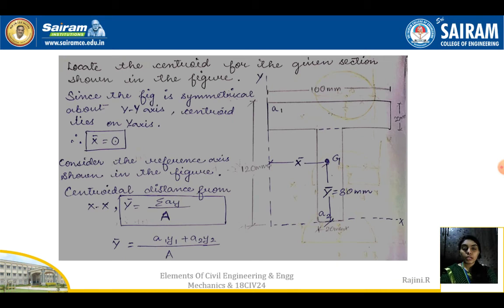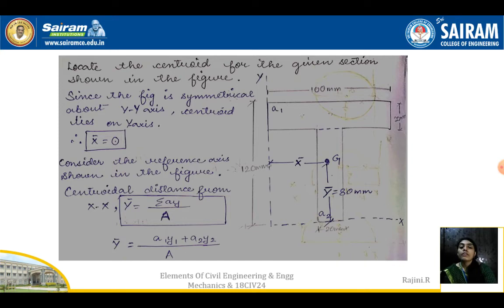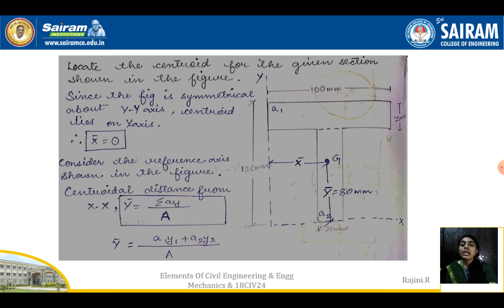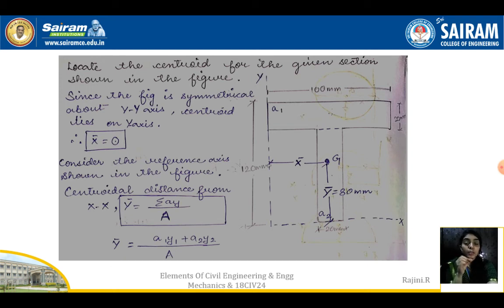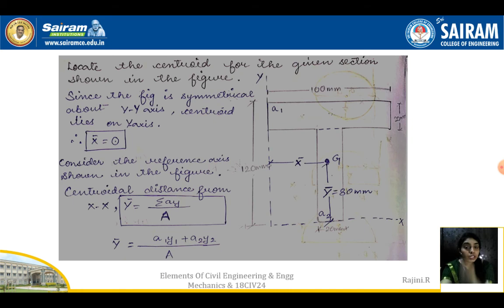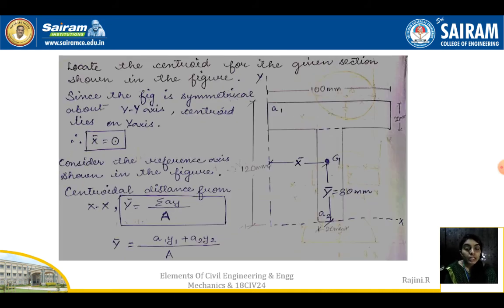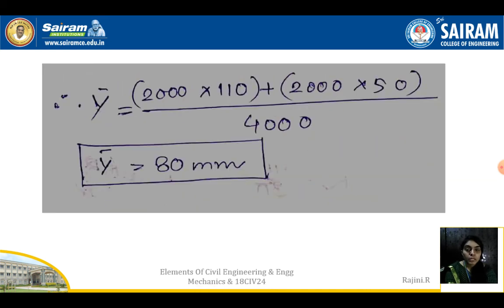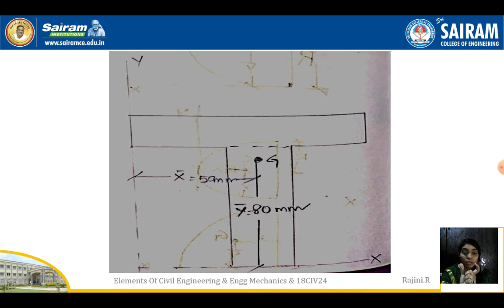Lecture Video_18CIV24_Module 4_Centroid problem 1_Rajini.R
Centroid problem 1